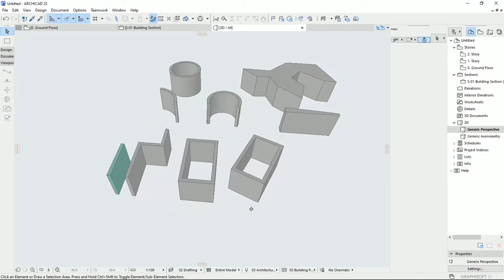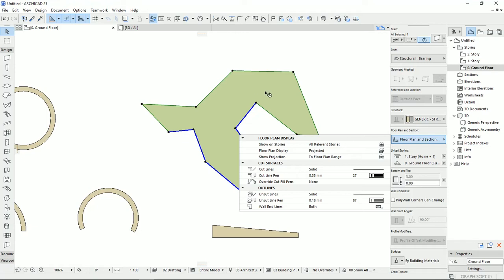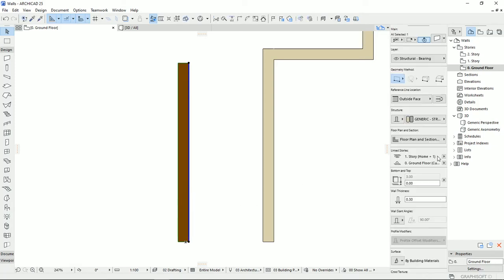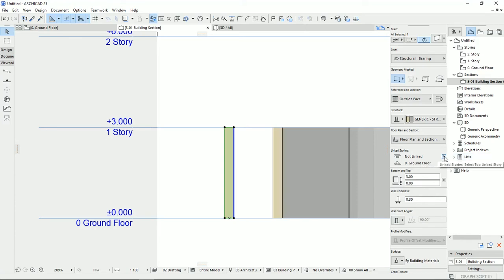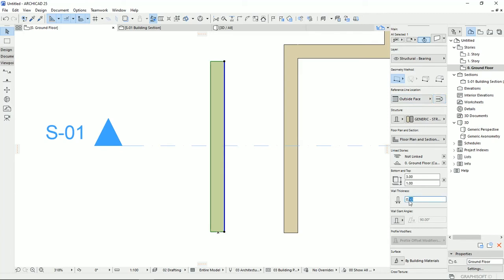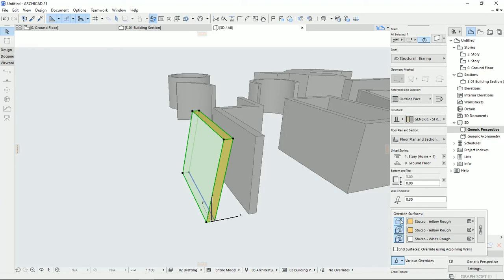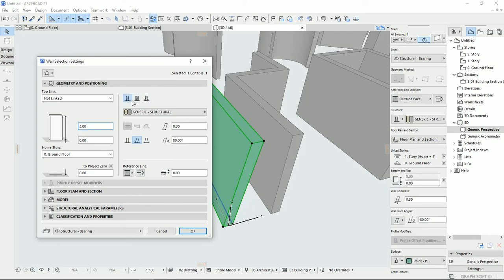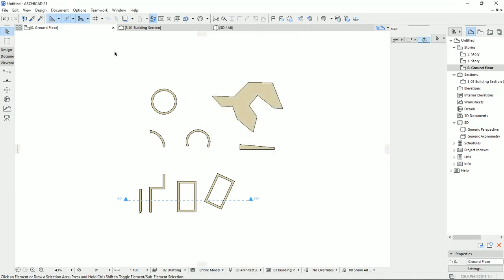Archicad - How to draw walls (Advanced settings)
In this video, I explain the advanced settings for all types of wall drawing in Archicad, How to dram them, and How to modify them.

0:00 Intro
0:19 review of the previous lesson
2:57 floorplan and section settings
5:01 cut surfaces
7:44 outlines
8:45 linked stories
12:49 wall thickness
13:53 modify walls in 3D view
15:27 wall slant angles
16:19 surfaces - wall materials
18:11 setting dialog - wall selection settings
23:17 outro - in the next video